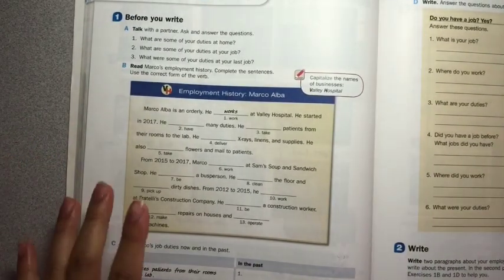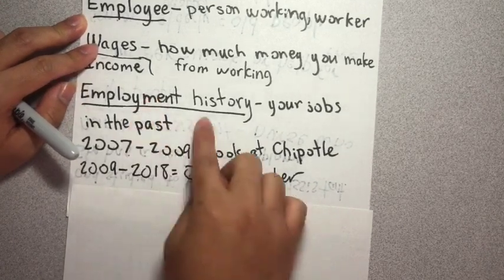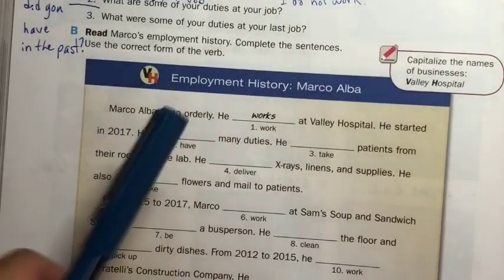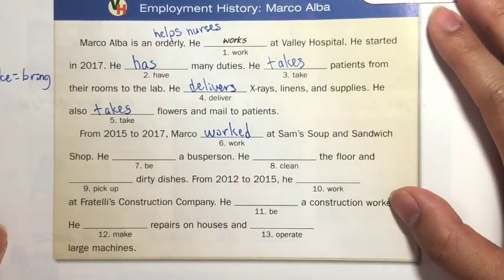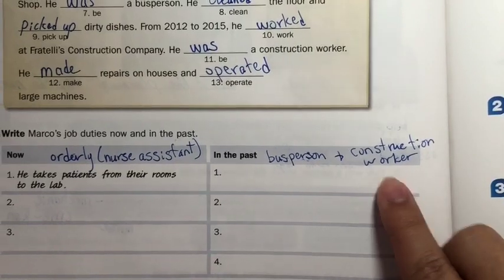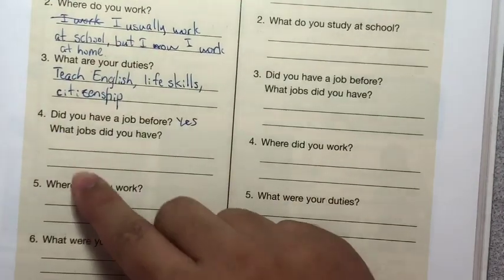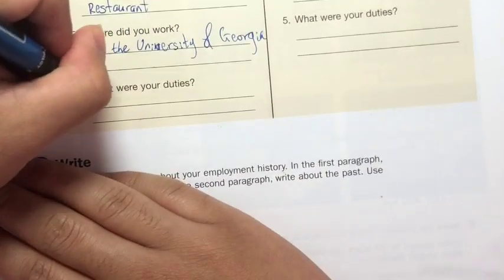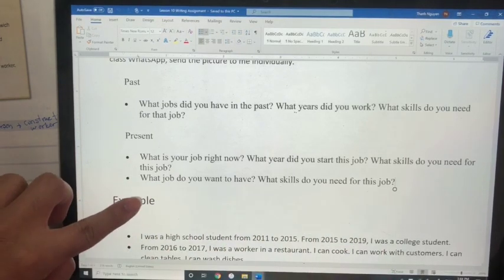Nguyen, Thanh Ventures2 2020 05 11 Lesson 11 Part 3